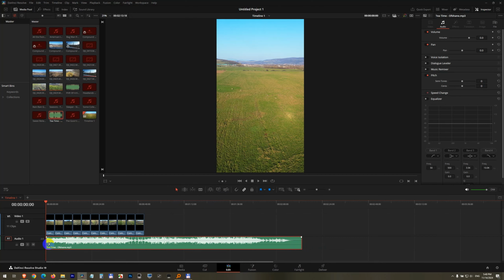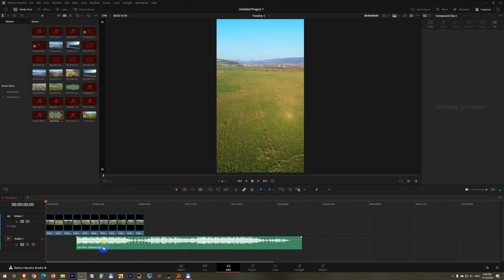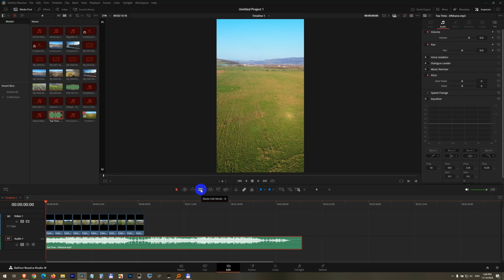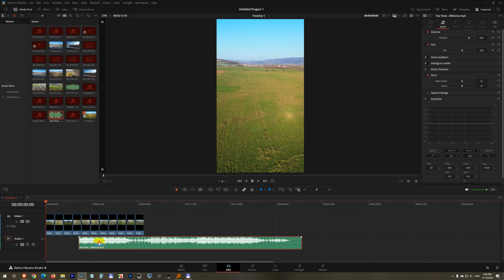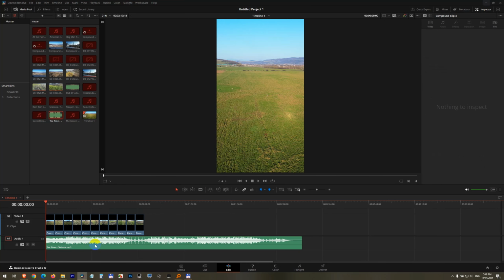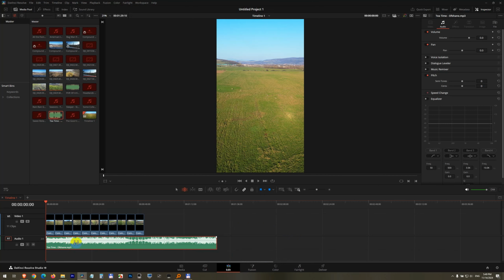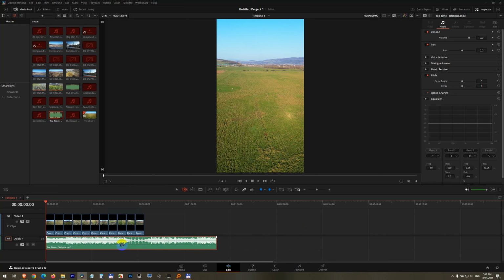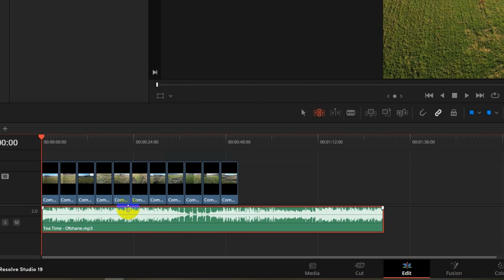How to move clip to left before start of timeline (Davinci Resolve, 3 methods)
How to move the contents of an audio clip more to the left so that it will not start playing from the beginning.